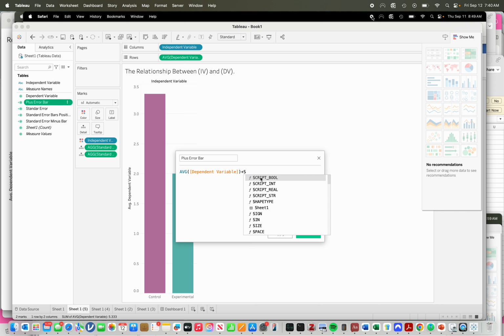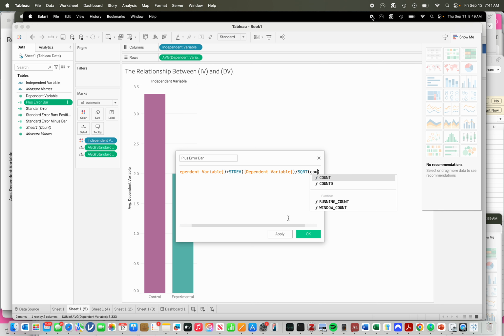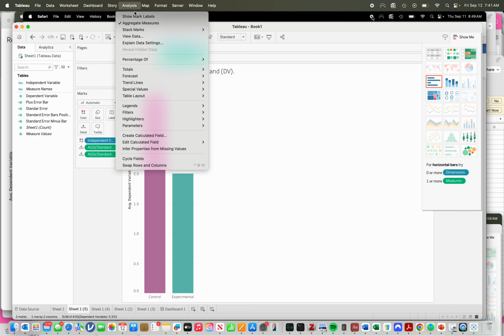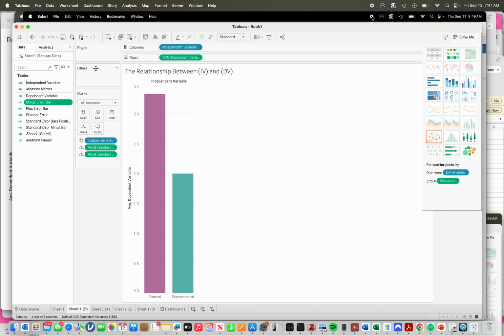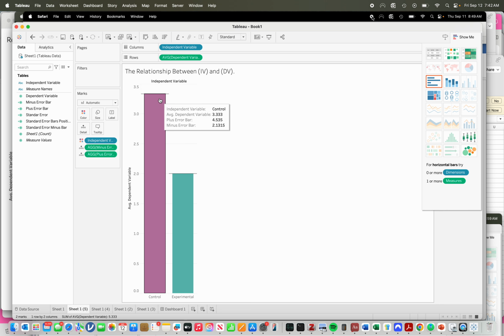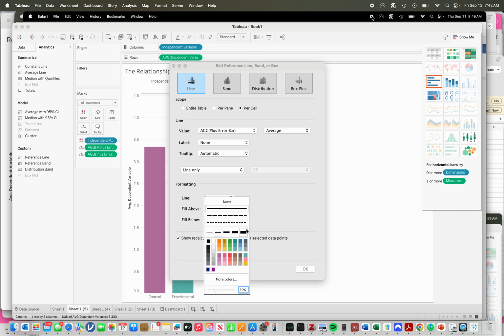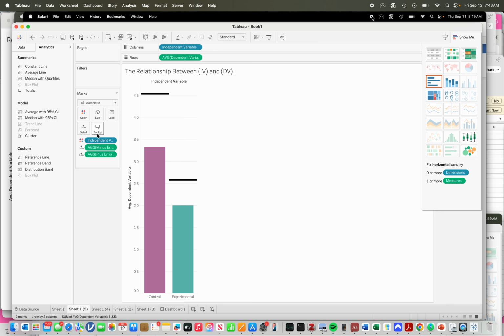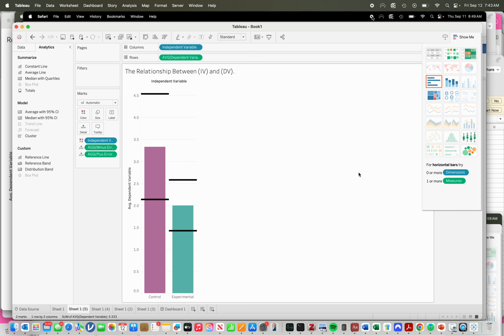Optional Analysis Video (probably just for Dr. D and nerds)